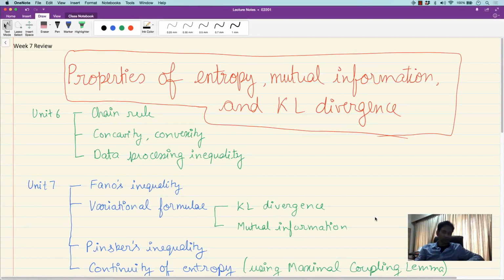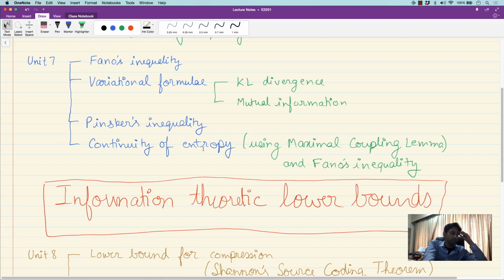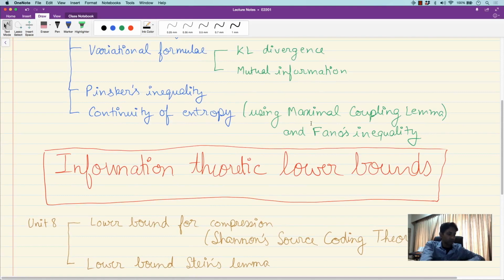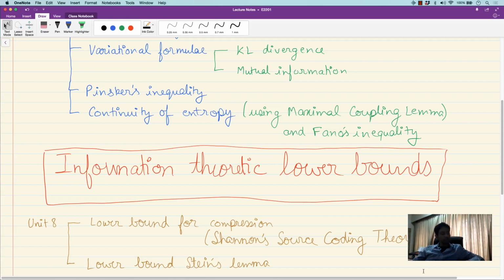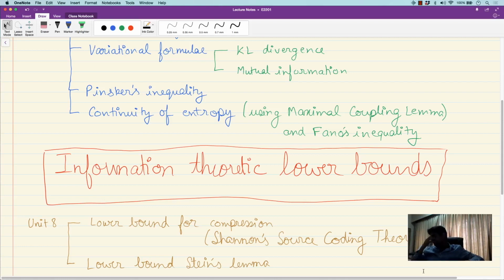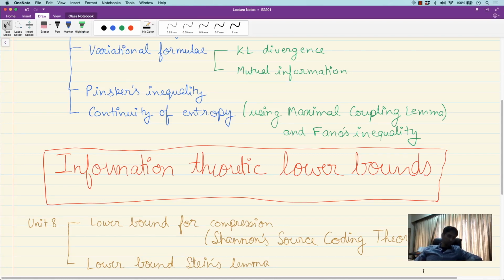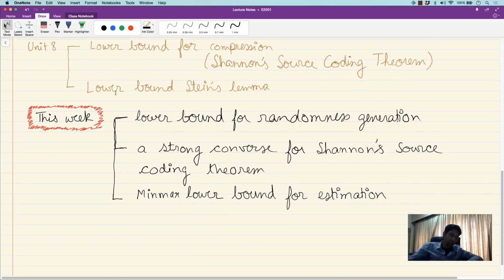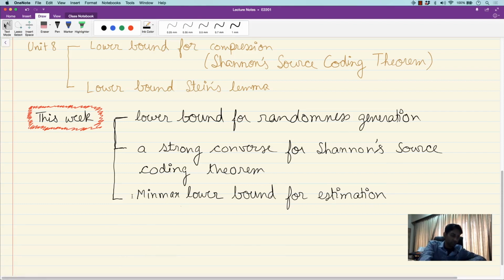Information Theory Review 7